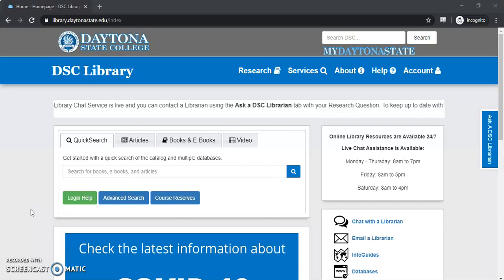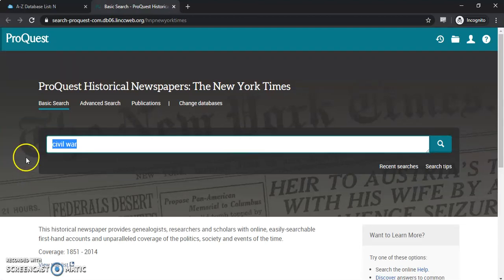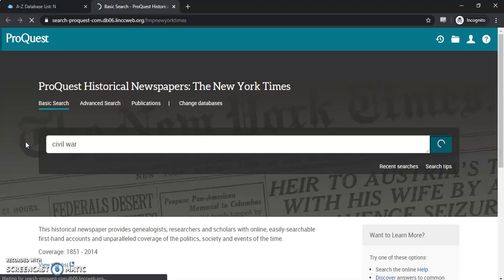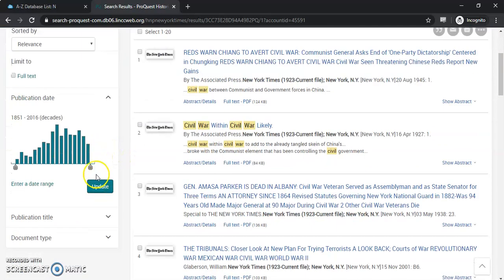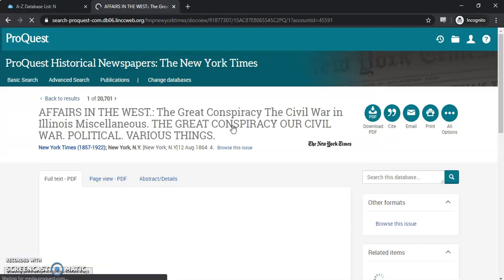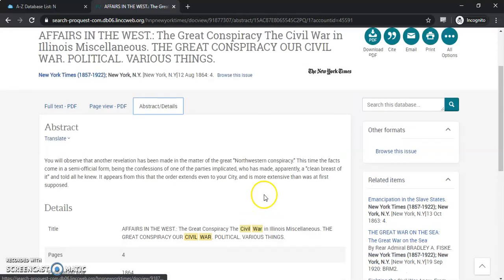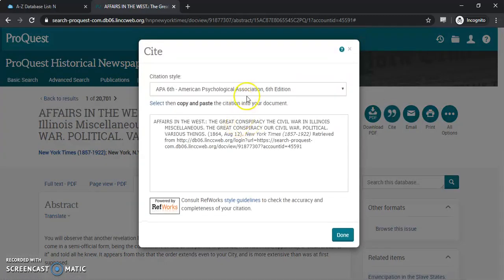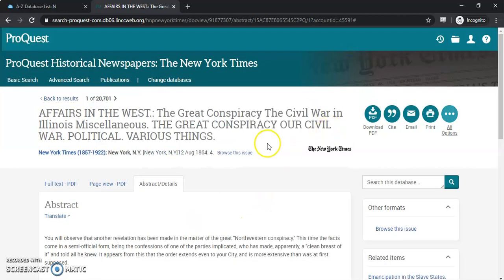New York Times Historical Database tutorial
Basic searching on New York Times Historical Database with Daytona State College Library